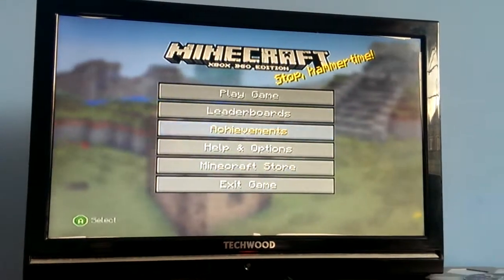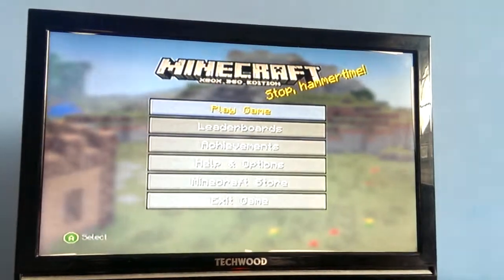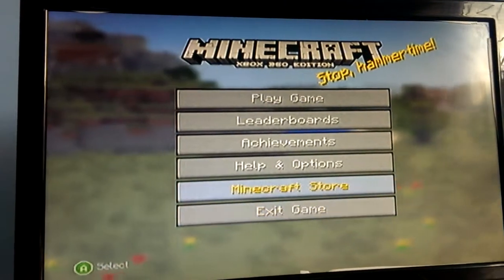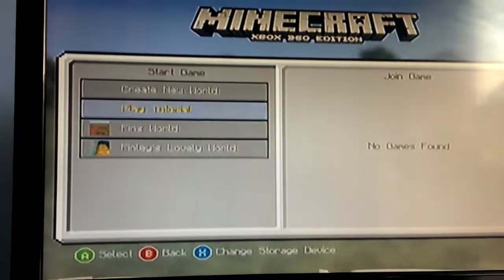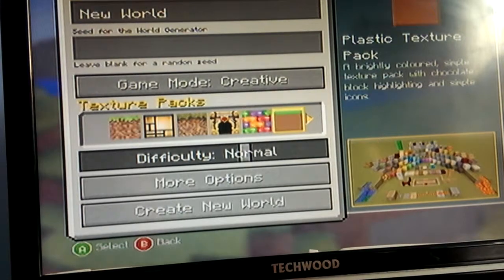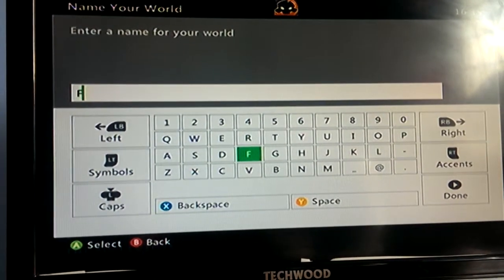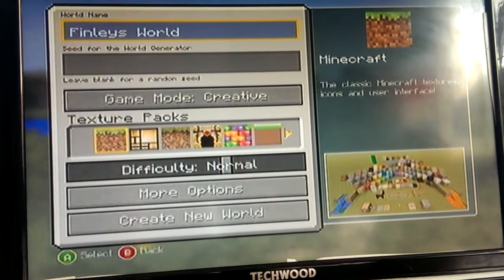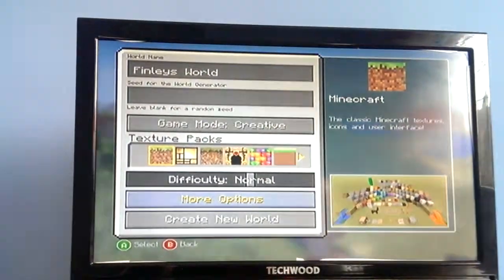Fin Wynton Mincraft Part 1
Fin sets up his new world